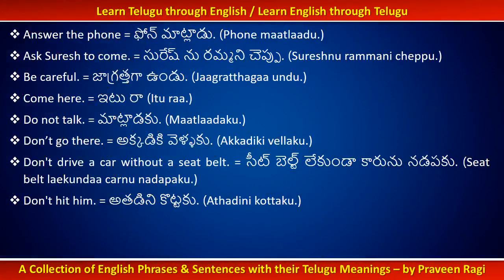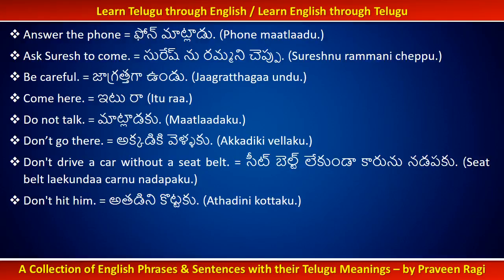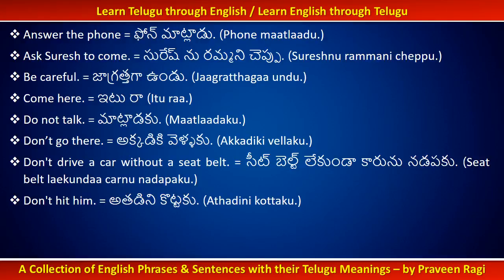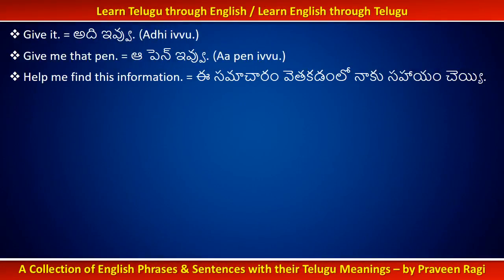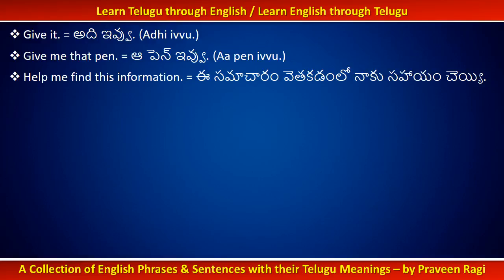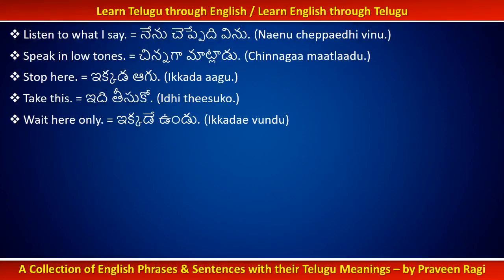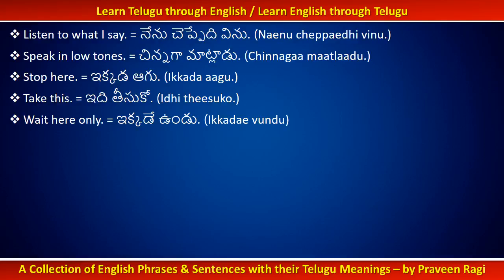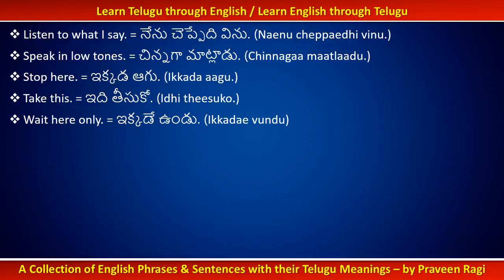023 - Spoken Telugu (Beginner Level) Learning Videos - Commands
Our Bank Account Details:- Account Name : Ragi Lavanya, Account No.: 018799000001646, Bank: Yes Bank, Branch: Warangal Branch, Account Type: SA (Savings Advantage), IFSC Code: YESB0000187.
Sponsor our videos: Just make one-time payment and display your advertisements in our videos to promote your Business, Services & Products!
for text-based lessons
Learn Telugu through English /  Learn English through Telugu
A Collection of English Phrases & Sentences with their Telugu Meanings – by Praveen Ragi